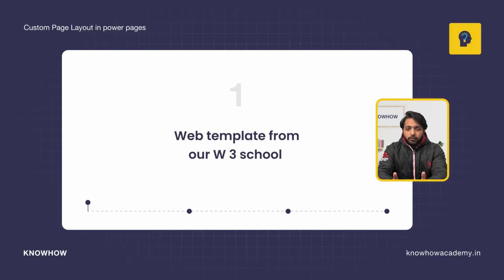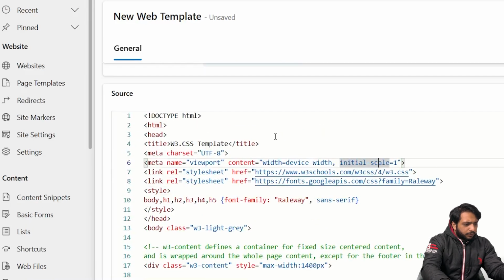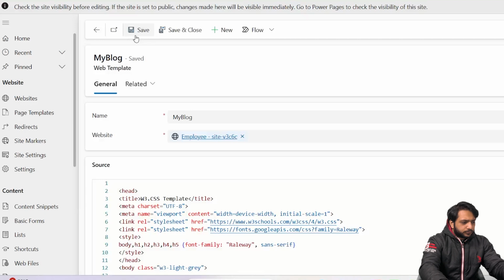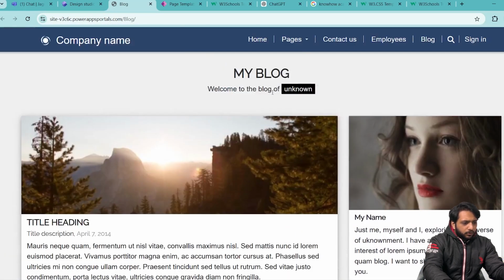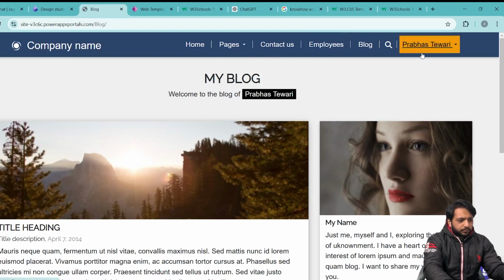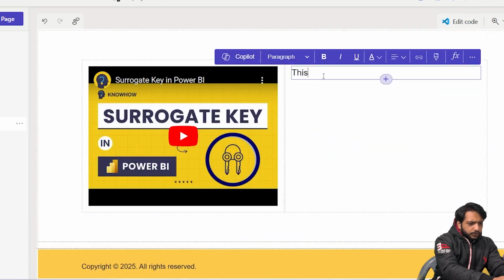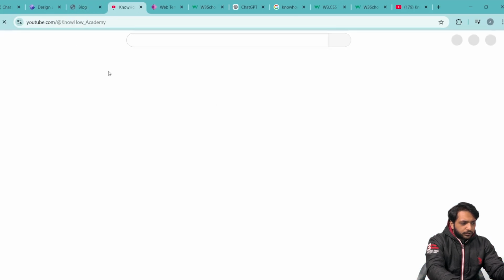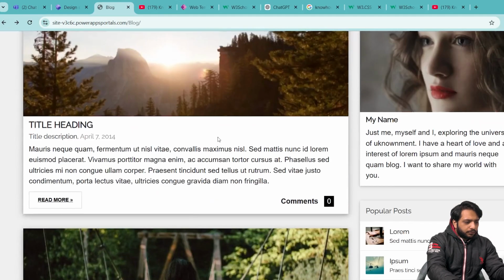How to Create Custom Page Layout in Power Pages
In this video you'll get to know how to create and use a web template inside a Page template. How to write Liquid Code in the HTML Web Template in your Power Pages Management in website.

Timestamp:

00:00 - Introduction
00:37 - Agenda
01:00 - Create a Web Template
01:37 - Add Template Code
03:50 - Create Page Template
04:40 - Create Page
04:57 - Preview
05:11 - Add Liquid Code
09:34 - Customising Template HTML Code
11:09 - Summary

We offer practical, hands-on training in the following in-demand technologies:

✔ SQL
✔ Power BI
✔ PowerApps
✔ Power Automate
✔ Digital Marketing
✔ AI/ML
✔ Snowflake
✔ No Code Platforms
✔ Programming

Python Tutorial | Python Full Course → Watch Now
Microsoft Power Apps Full Course → Watch Now
Data Science Full Course | Data Science Tutorials → Watch Now
Power BI Full Course with Real-Life Scenarios → Watch Now

 SQL Full Course with Real-Life Scenarios → Watch Now